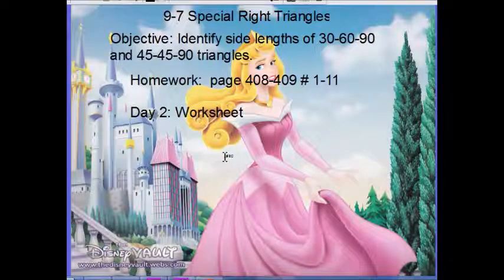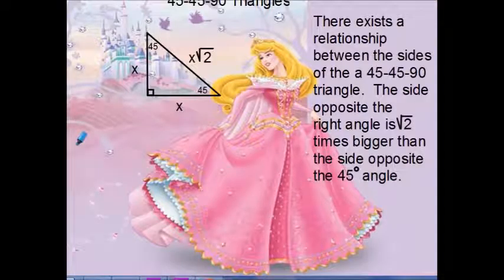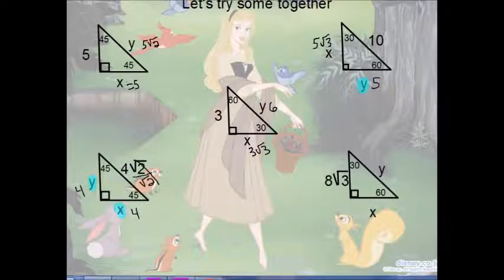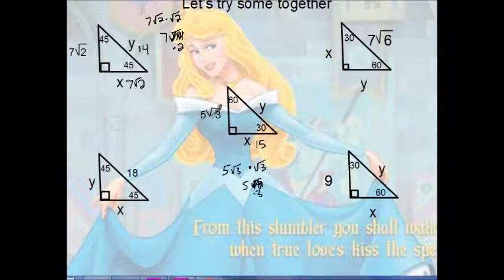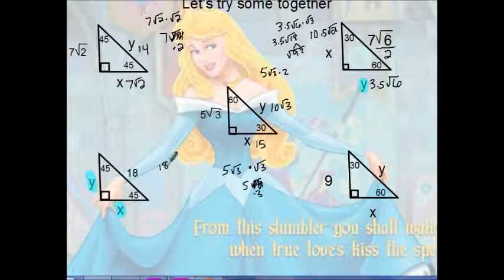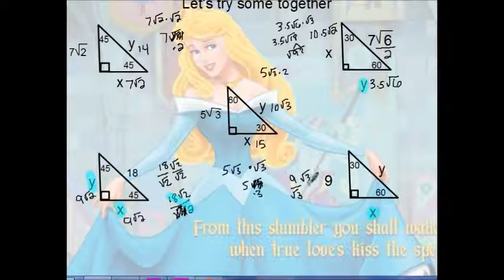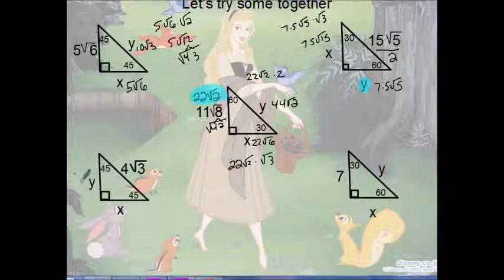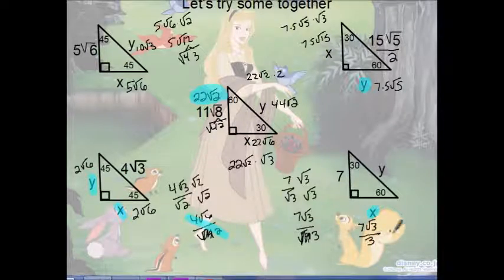9 7 special rt triangles